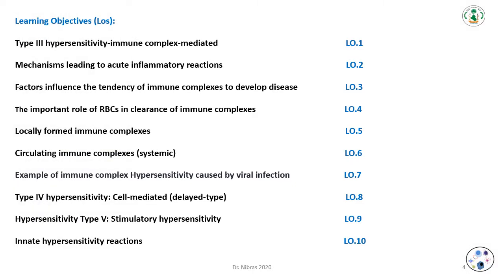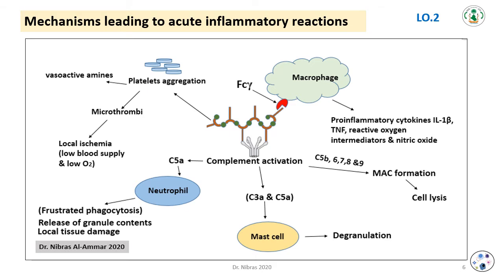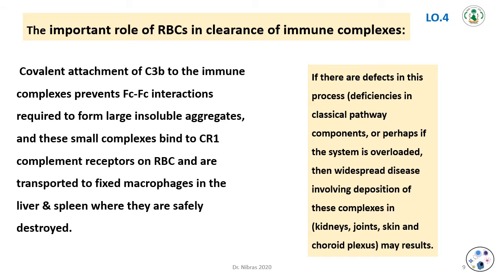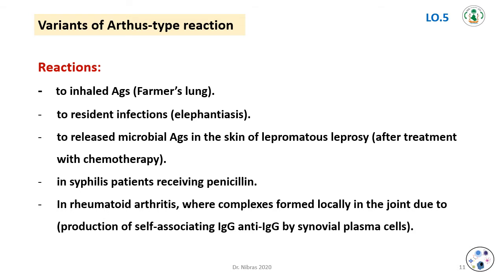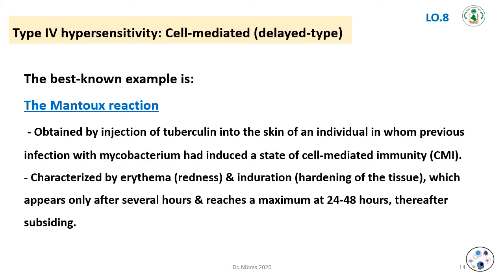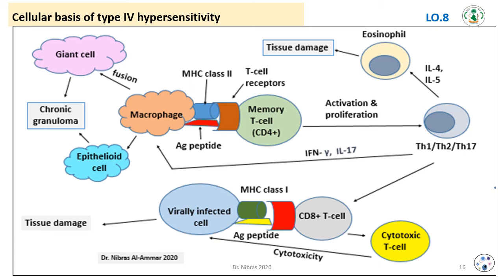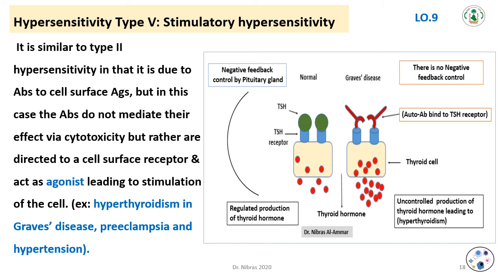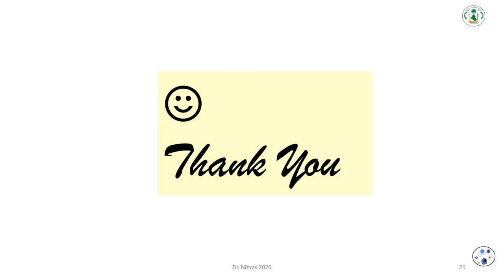Immunology Lecture 12: Hypersensitivity reactions Part II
University of Basrah, Medical College, Microbiology Dep.
Assist. Prof. Dr. Nibras Saleam Al-Ammar
PhD in Clinical Immunology
Immunology lecture for undergraduate students (3rd class)
Hypersensitivity reactions Part II